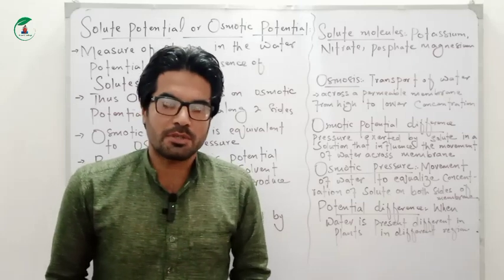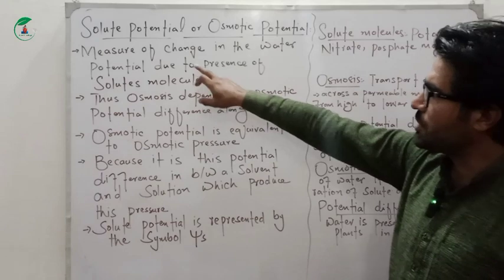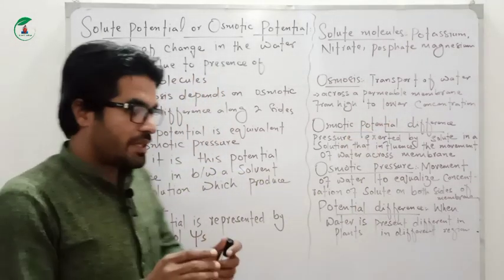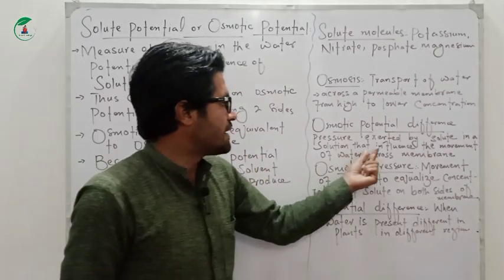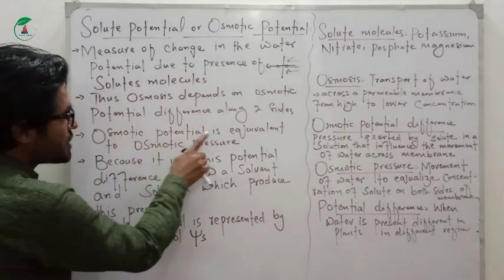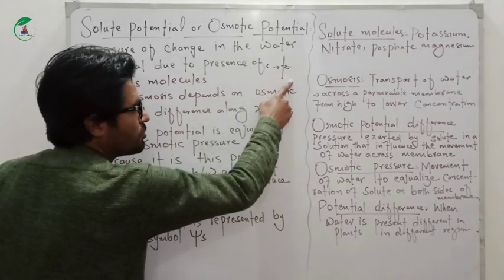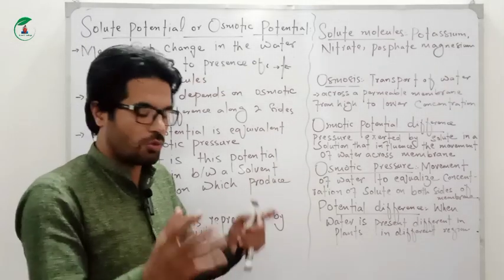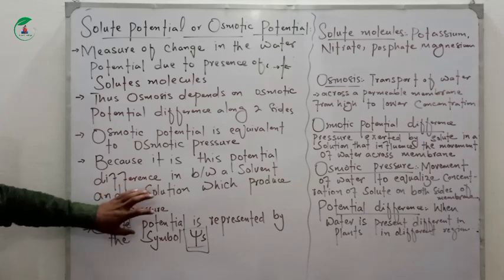Solute Potential or Osmotic Potential || Water status in plants || Class 11th bio chap 10 in pashto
In this video you will learn about osmotic potential and pressure potential from class 11th biology chapter 10 in pashto. The main topic is water status in plants.